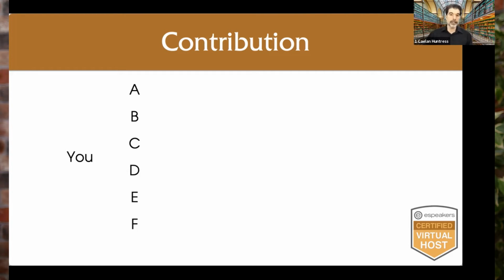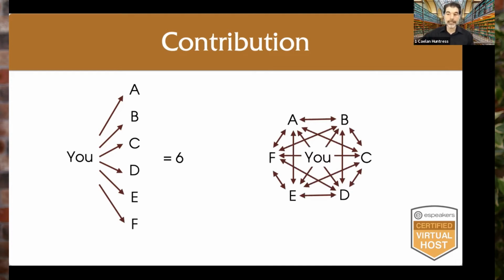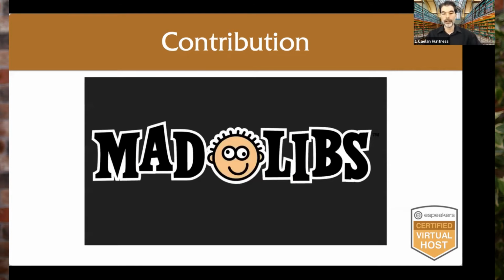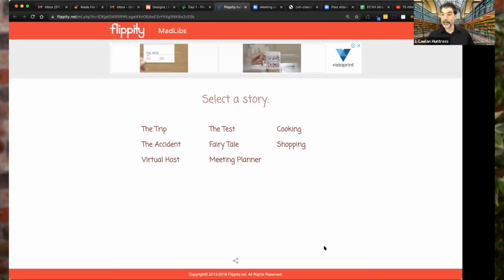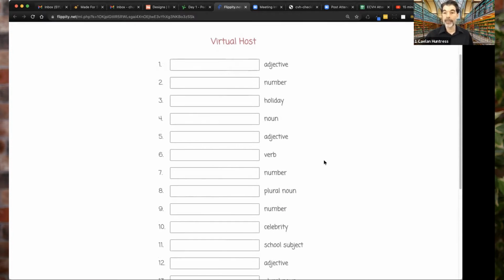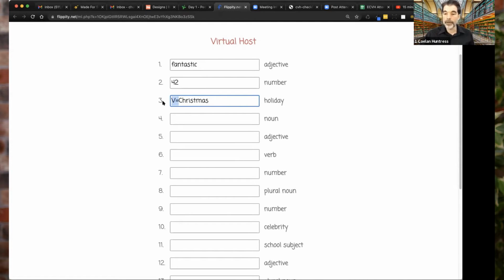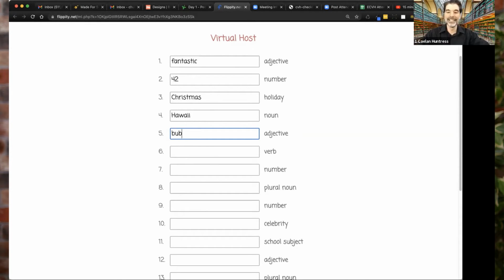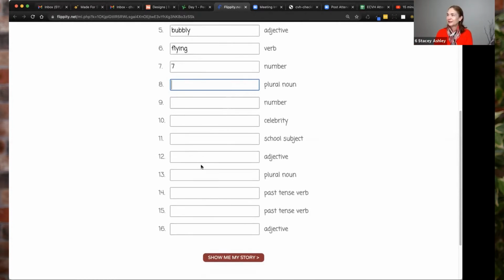Fun Zoom Game: Mad Libs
and join the next Virtual Host Certification